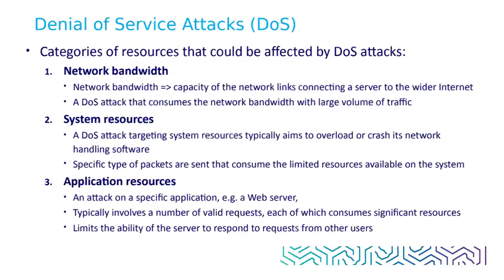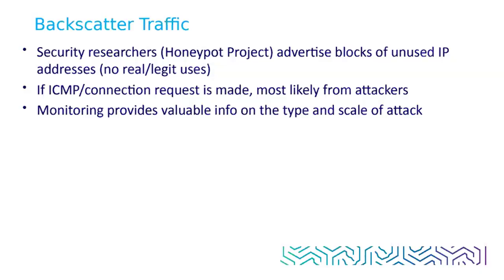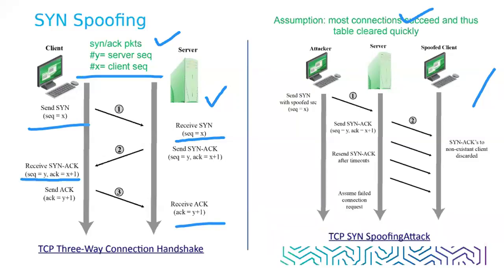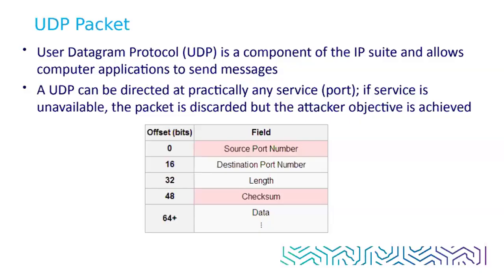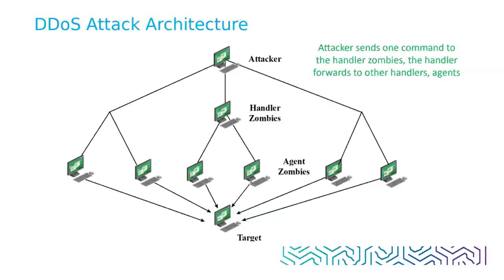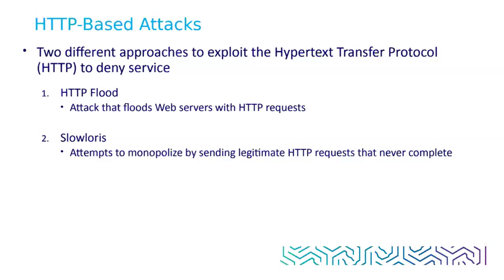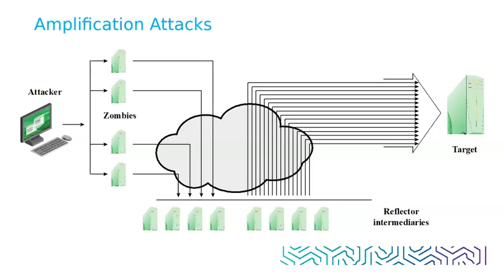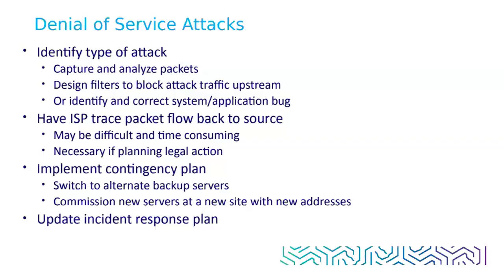Lecture 7 - CS-471: Computer Security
7/14/26
This lecture provides an overview of **Denial of Service (DoS)** and **Distributed Denial of Service (DDoS)** attacks, focusing on their mechanisms and defense strategies as part of Module 6 of the CS-471 course.

* **Definition and Goal:** A DoS attack aims to compromise the **availability** component of the *CIA Triad* by exhausting critical resources like CPU, memory, or network bandwidth (14:21 - 15:45).
* **DoS vs. DDoS:** While a DoS attack typically originates from one source, a DDoS attack utilizes a **botnet** of thousands or millions of compromised devices (zombies) to overwhelm a target simultaneously (17:11 - 18:45).
* **Common Attack Types:**
    * **Flooding Attacks:** Including *ICMP (Ping) flood*, *UDP flood*, and *TCP SYN flood* (33:07 - 35:28, 44:41 - 46:55).
    * **Application-Based Attacks:** Such as *SIP flood*, *HTTP flood*, and *Slowloris*, which target application-layer processes (1:06:23 - 1:13:45).
    * **Reflection & Amplification:** Techniques where attackers use third-party reflectors to hide their identity and amplify traffic, notably in *DNS amplification* attacks (1:14:42 - 1:18:22).

### **Defense Strategies:**
Organizations employ a layered defense approach, including:
* **Traffic Filtering & Rate Limiting:** To mitigate abnormal traffic patterns (16:38 - 16:55).
* **System Hardening:** Enabling *SYN cookies* and using *firewalls* or *Intrusion Prevention Systems (IPS)* (1:22:27 - 1:24:06).
* **Incident Response:** Having a structured plan involving communication with *ISPs* and proactive monitoring (1:25:26 - 1:27:48).

**Note:** The professor also mentioned that the **midterm exam** covers modules 1 through 6, consisting of 50 multiple-choice questions (12:02, 1:28:19).